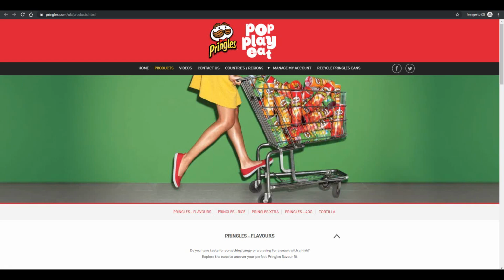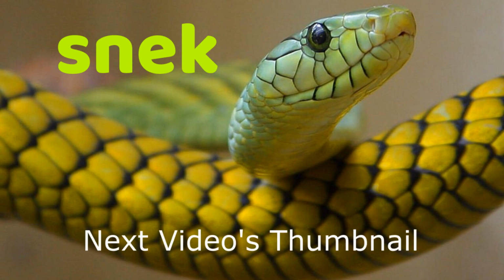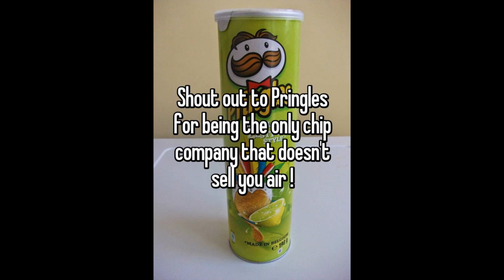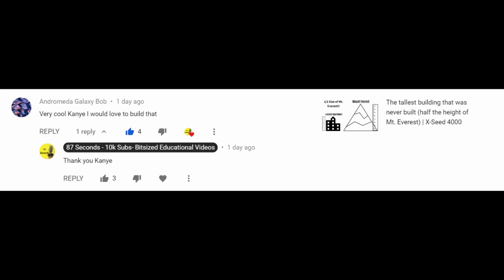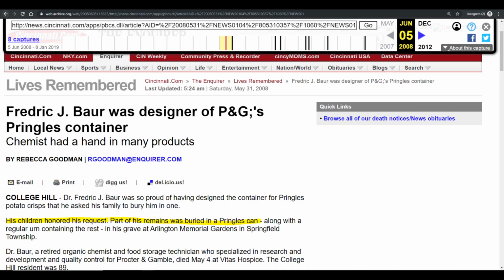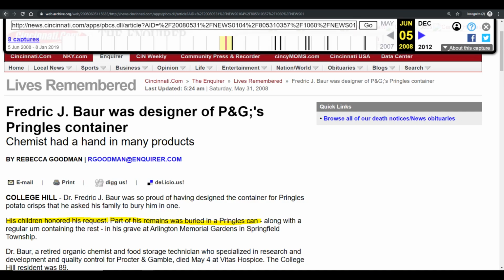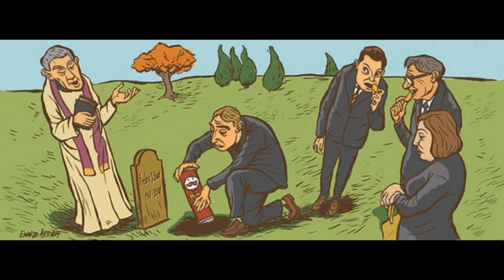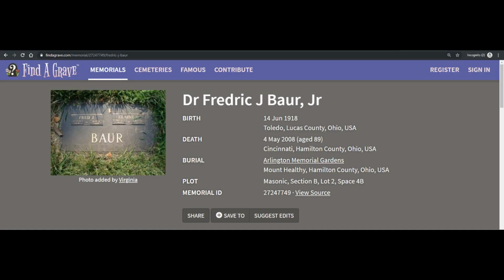Why Pringles come in cylinder cans | Why other chips have so much air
People hated the uniform Pringle chip shape when they were first introduced. The 1960s was very much a period that valued individualism, and one of the joys of eating potato chips was looking for the different shapes. Large chips, small chips, chips that look like the Statue of Liberty…. After all, if you’re going to torture your body with junk food, you might as well have fun in the process.

It wasn’t until Dr Fredrick Baur, with his big brain came along and revolutionized the Pringle by introducing the stacked can that we all know and love today.

The unique shape of the can let the individualists have a different potato chip eating experience. Why grab a chip out of the bag like every other Jones on the street when you can pull them out of the can?

The cylinder shape also allowed the case to be made of a sturdy material. Unlike chips in bags that have to have a flexible container, the sturdier Pringles can offered some form of protection. Which helped prevent the chips from getting crushed to pieces.

Fred Baur loved his design so much that he requested that his some of his ashes be buried in a Pringle can. He died in 2008, and his Pringle burial is located at the Arlington Memorial Gardens.